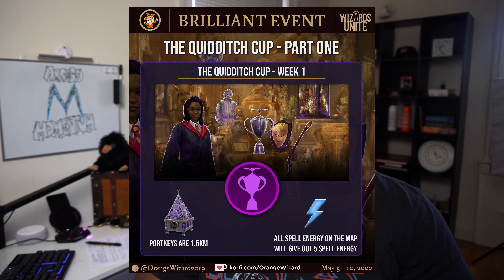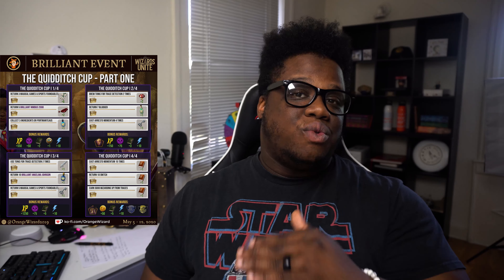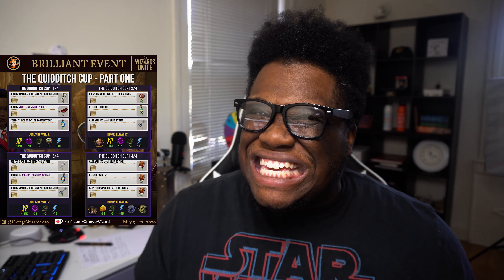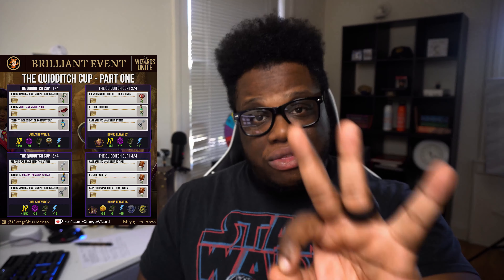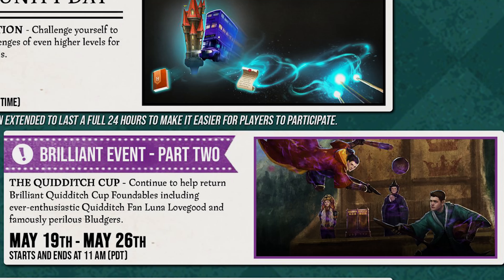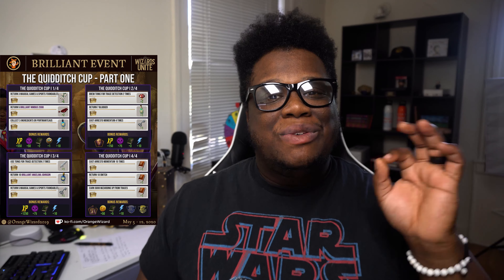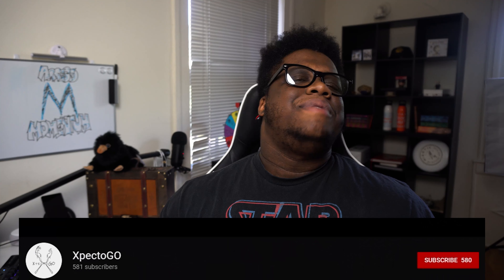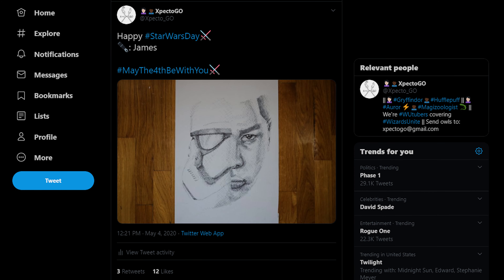{GUIDE} The QUIDDITCH CUP Brilliant Event part 1 || Harry Potter Wizards Unite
Here's our Wizards Unite Guide to The Quidditch Cup Brilliant Event part 1. Going over the Wizards Unite Brilliant Event foundables featured,
like Angelina Johnson, The Nimbus 2000 and others. Wizards Unite spells featuring Arresto Momentum, and foundables that spell is used for like
the Golden Snitch. This Wizards Unite Event is giving great rewards, Wizards Unite Restricted Books, Wizards Unite Spell Books, and Wizards Unite ingredients. That's not all we go over, we give you some Wizards Unite tips to help you get through the tasks and bonus assignments. So grab your brooms and lets talk Wizards Unite gameplay.